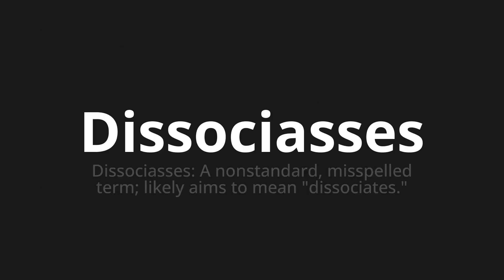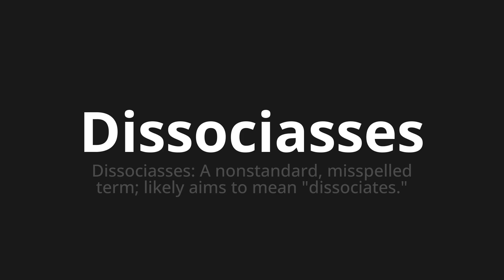How to pronounce Dissociasses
Master the Pronunciation of 'Dissociasses Which means dissociases' - which means : Dissociates: A Nonstandard, Misspelled Term;Likely Aims to Mean "dissociate." 📝 with @BaguettePronunciation 🎓🗣️ - [Your Guide to French]

Learn to pronounce 'Dissociasses' perfectly in French with our easy and engaging tutorial by @BaguettePronunciation! 📖📽️ In this comprehensive video, we provide you with native speaker examples 🗣️👂 and phonetic breakdowns 🎵 to ensure you get the pronunciation just right.

How to say Dissociate in French